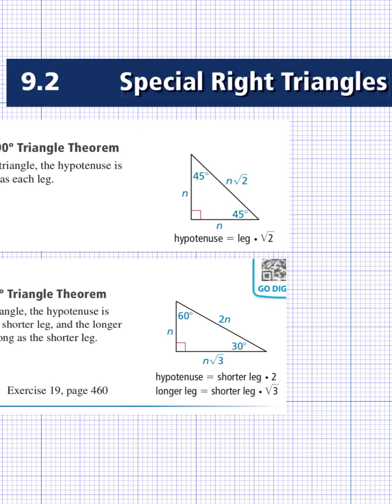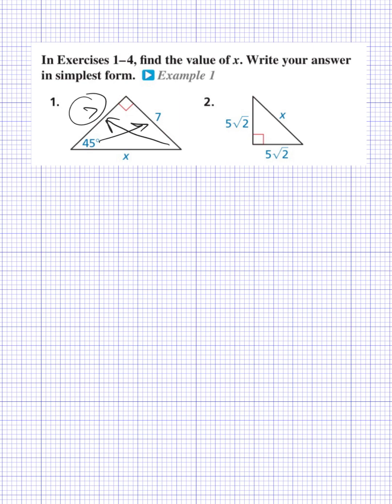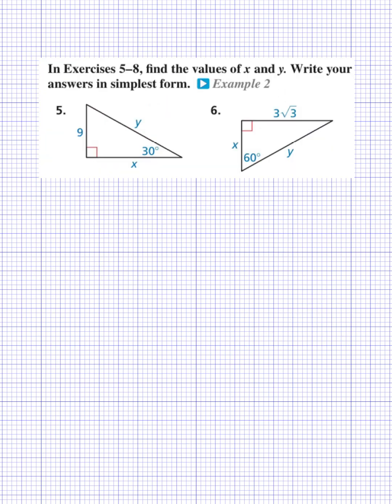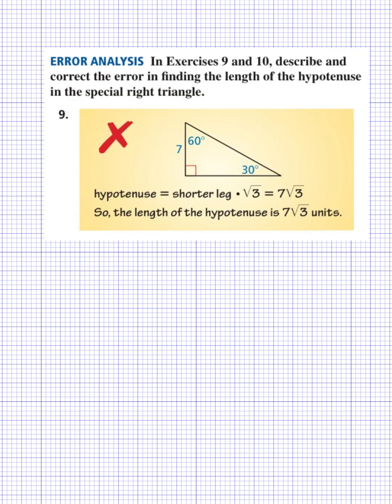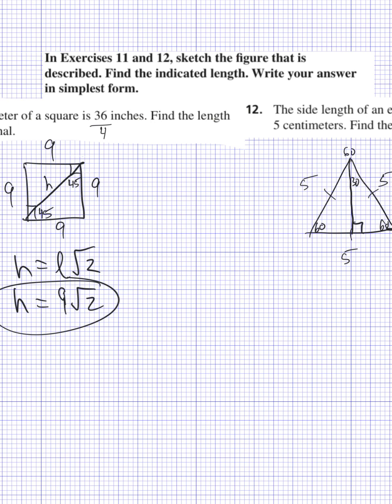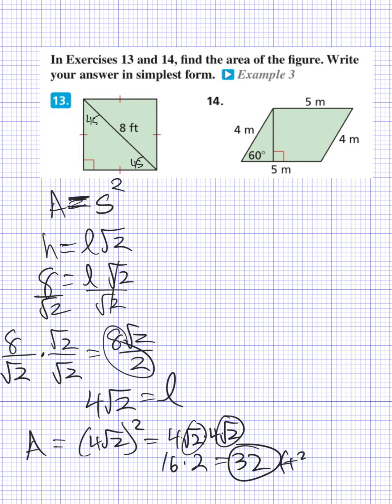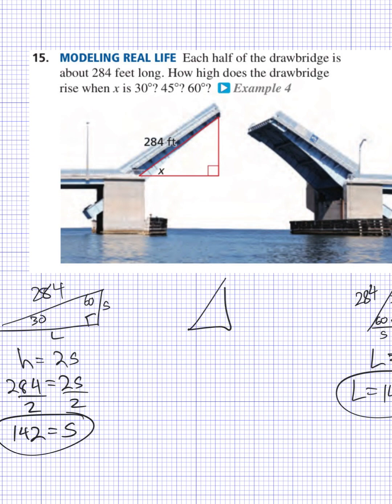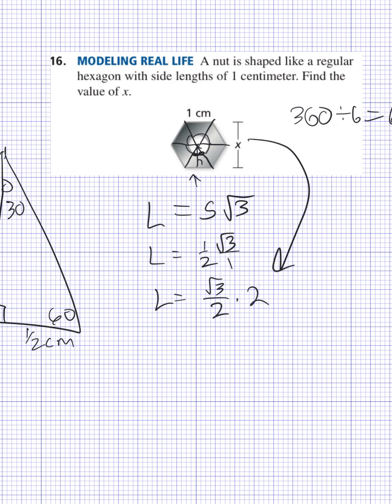9 Geometry 9.2 special Triangles